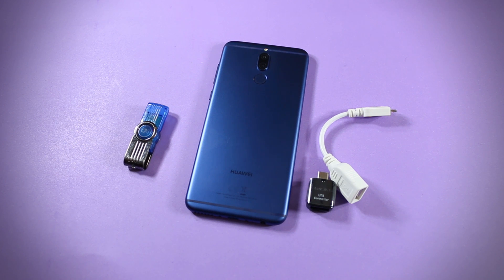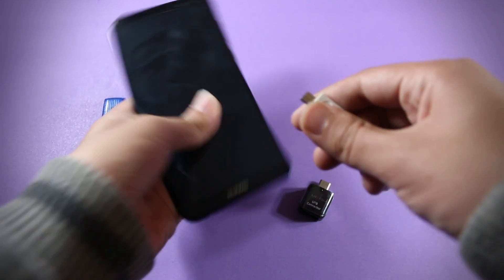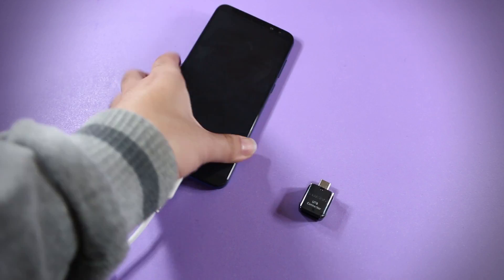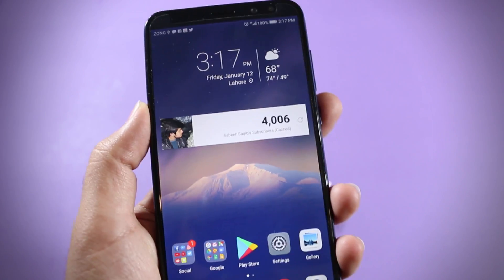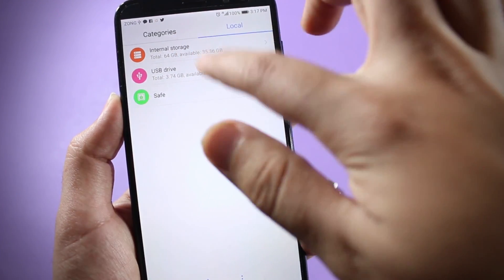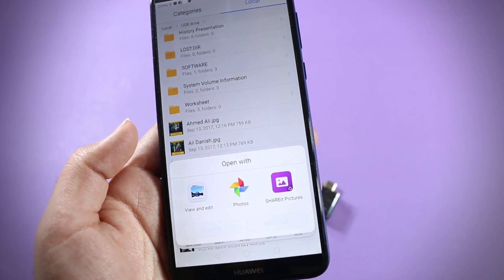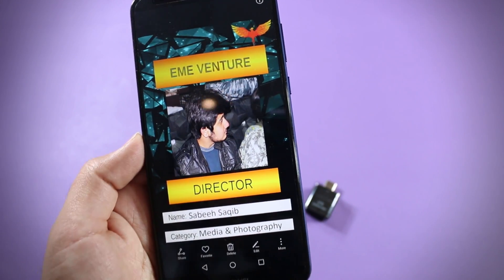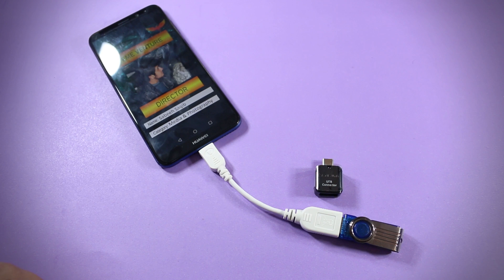Huawei Mate 10 Lite OTG Test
In this video I am going to test whether the Huawei Mate 10 Lite Supports OTG. I will use an OTG Connector and a USB to vheck whether the Huawei Mate 10 Lite supports USB OTG.

      Credits:
        ~ Joakim Karud